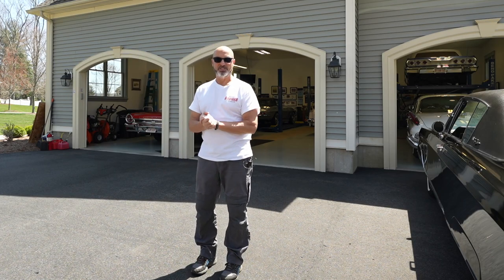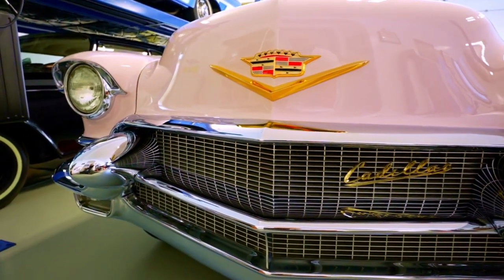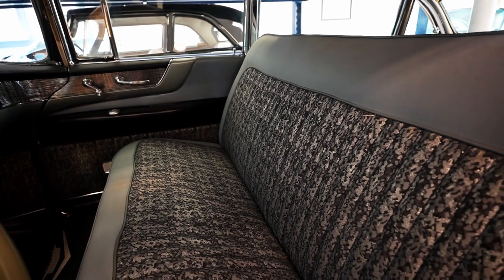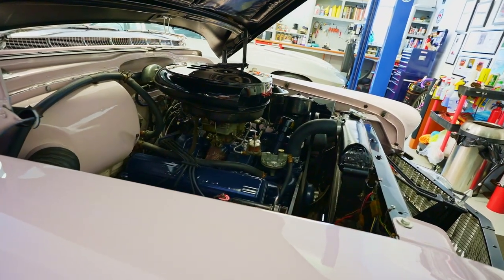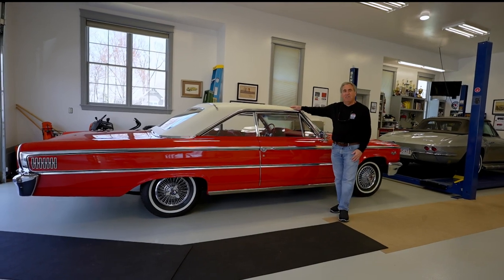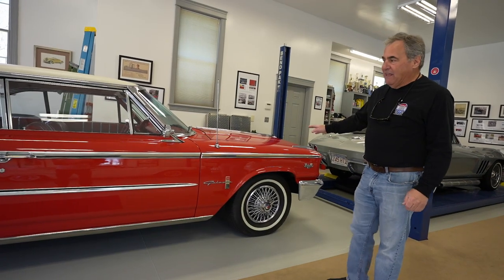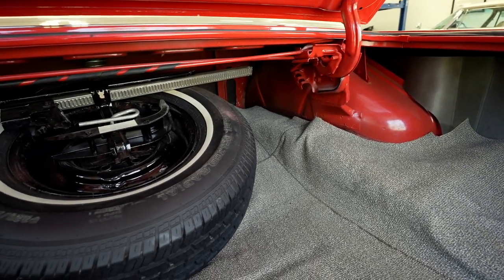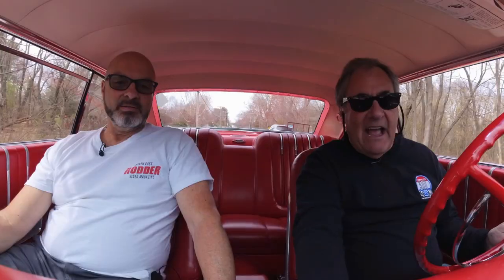1963 FORD GALAXY 500XL | 1956 CADILLAC FLEETWOOD | 1963 CORVETTE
Take a ride with North East Rodder Video Magazine as we drive to a suburb in Massachusetts to get a look at 3 Rare American Classics Cars. This collection has a 1963 1/2 Ford Falcon 500XL, 1965 Chevy Corvette 396 Convertible and a 1956 Fleetwood.